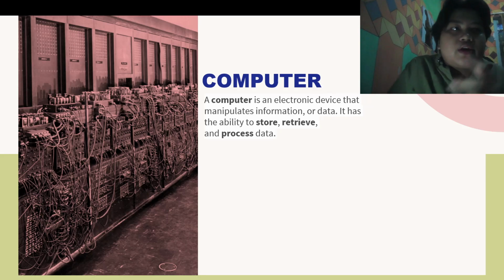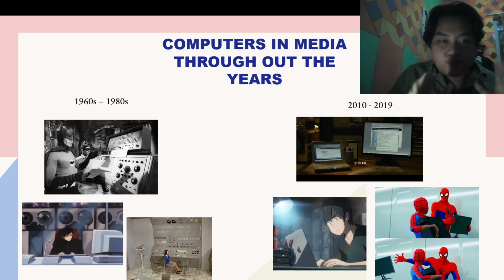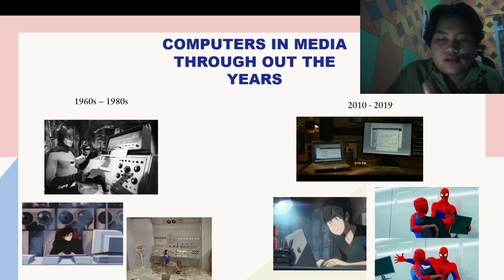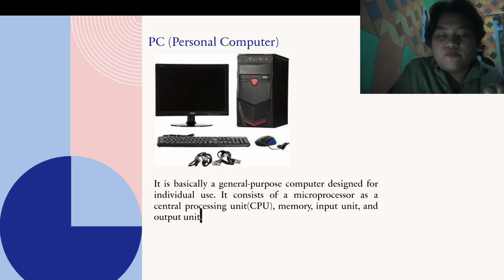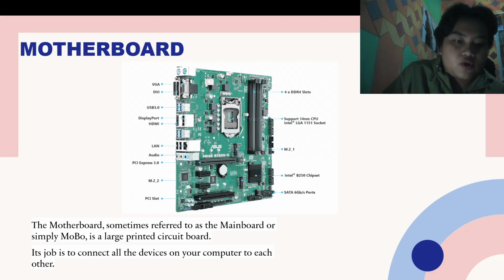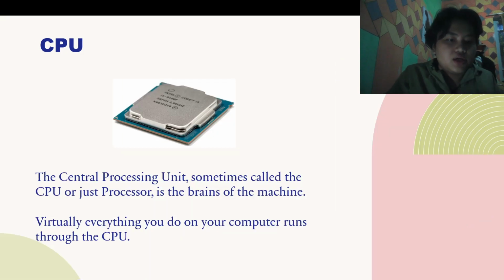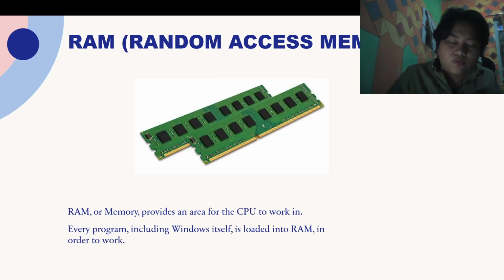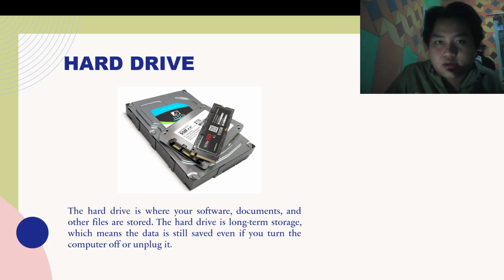PROJECT COMPUTER AND INSIDE OF COMPUTER